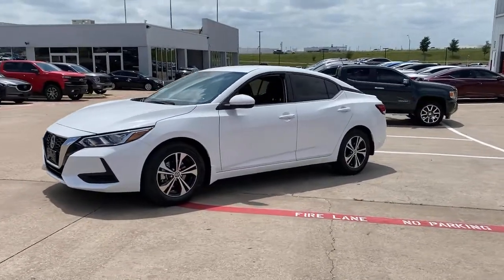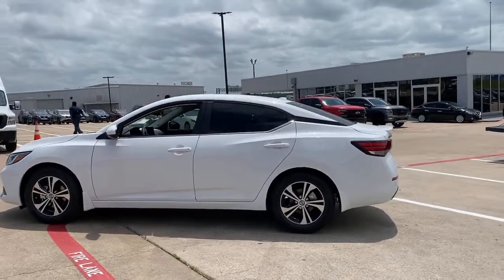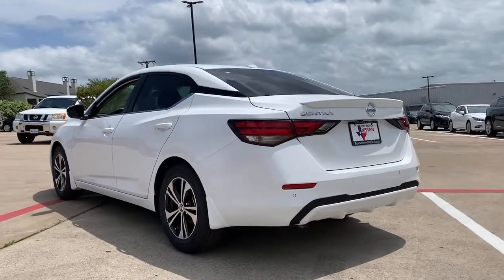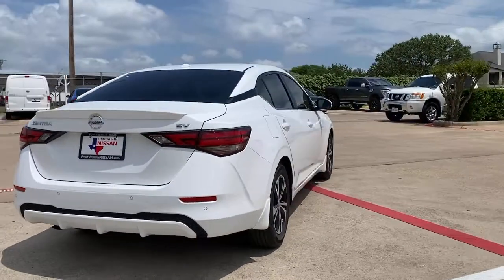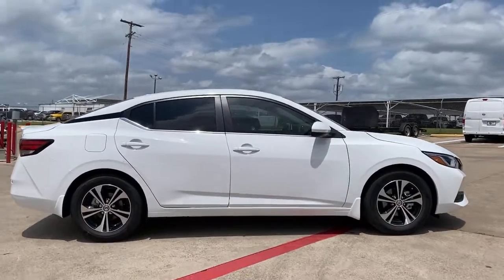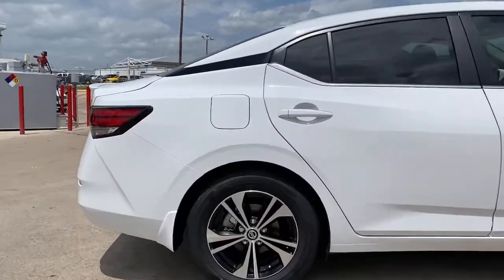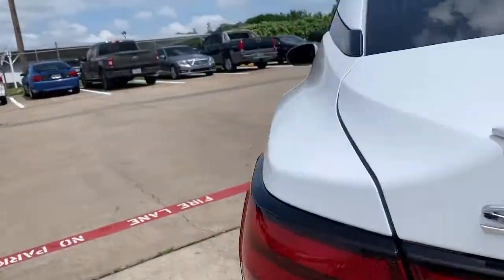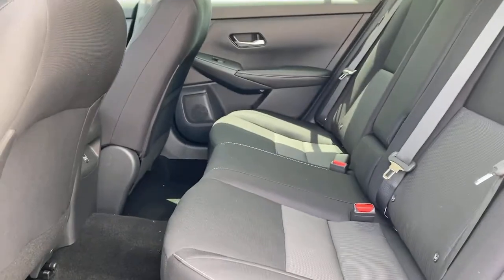2021 Nissan Sentra Weatherford, Fort Worth, Granbury, Saginaw, Dallas, TX MY292608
Fresh Powder New 2021 Nissan Sentra available in Fort Worth, Texas at Fort Worth Nissan. Servicing the Weatherford, Granbury, Saginaw, Dallas, TX area.

3451 West Loop 820 S

Fresh Powder 2021 Nissan Sentra SV FWD CVT with Xtronic 2.0L DOHC CVT with Xtronic, charcoal Cloth.brbrRecent Arrival! 29/39 City/Highway MPG